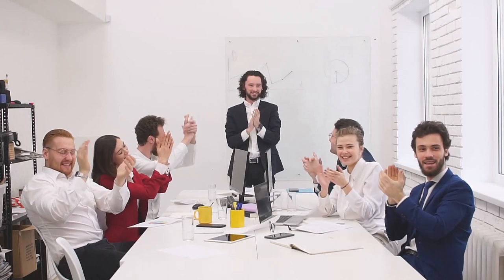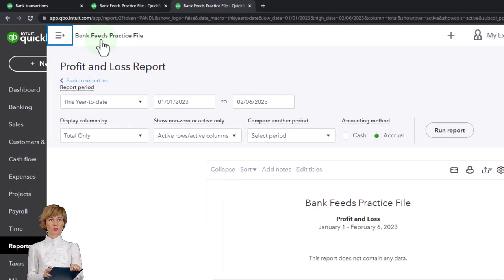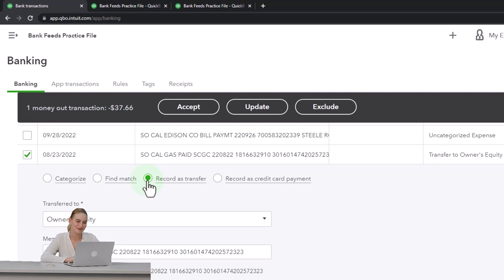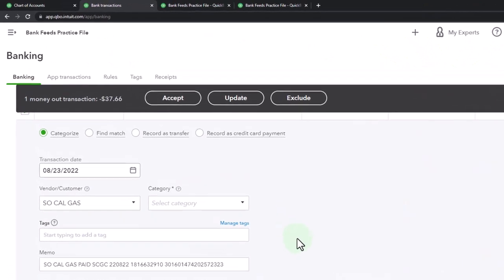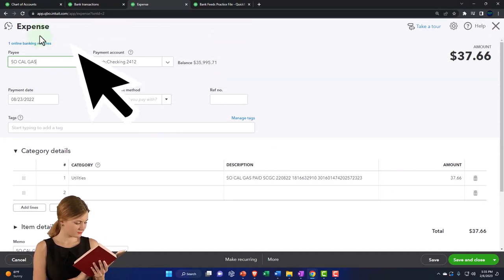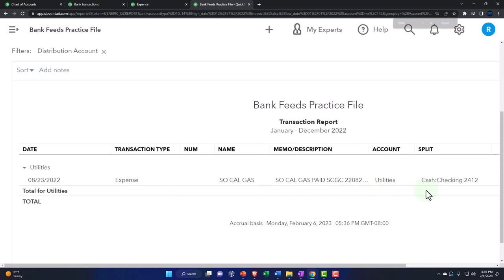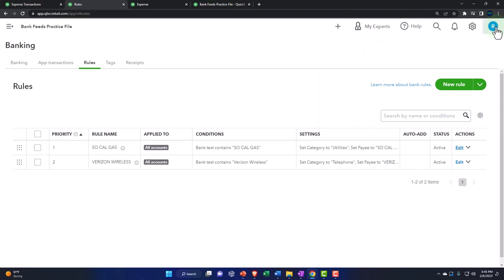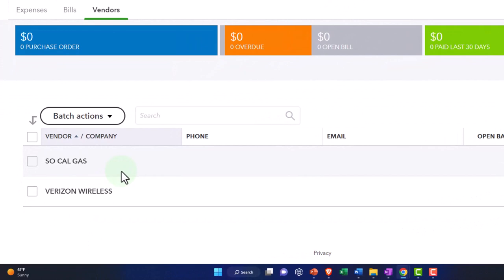Add Normal Expenses To Books From Bank Feed Limbo & Make Rules 370 QuickBooks Online 2023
Add Normal Expenses To Books From Bank Feed Limbo & Make Rules